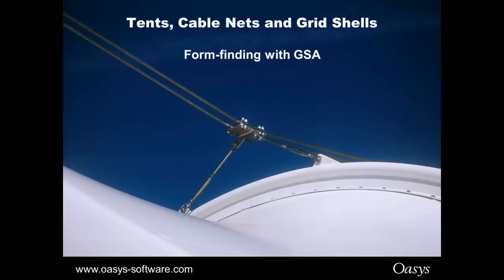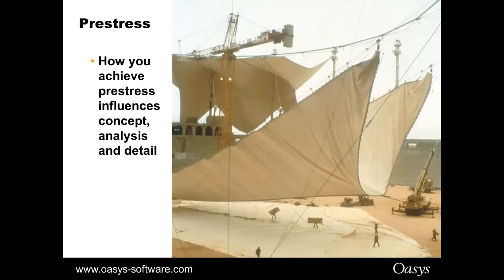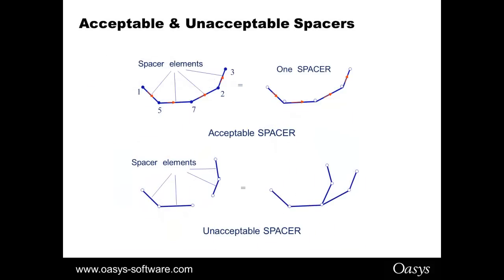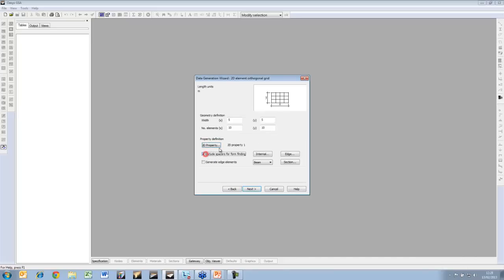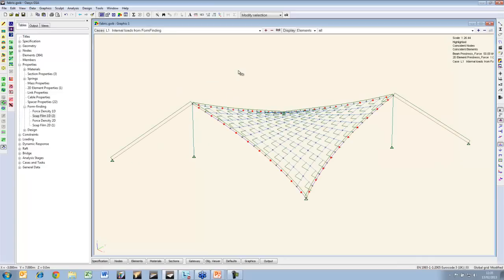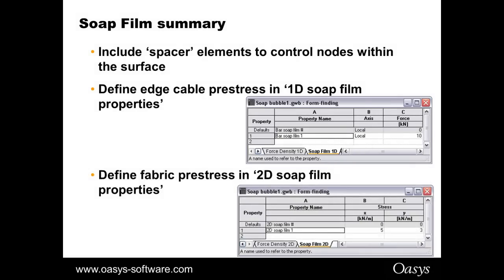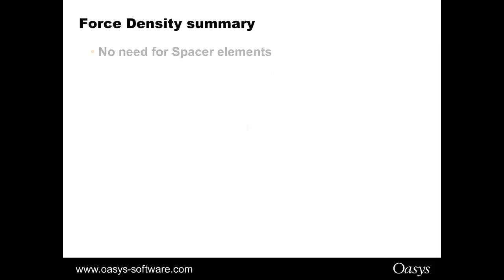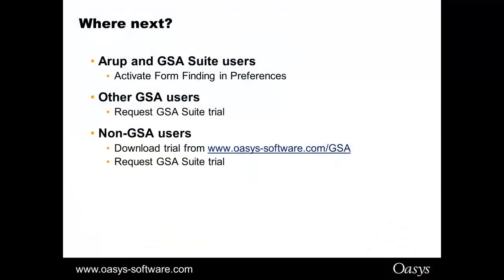Form-Finding: Fabrics, Cables, & Shells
Oasys Webinar - Form-Finding: Fabrics, Cables, & Shells